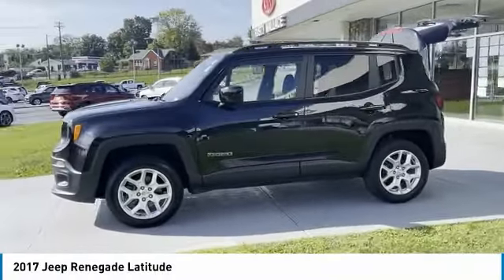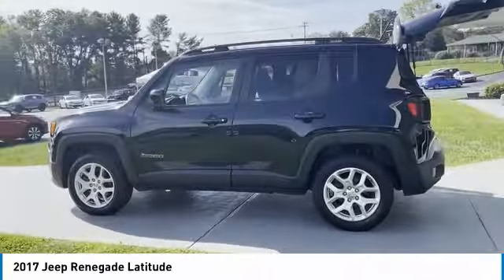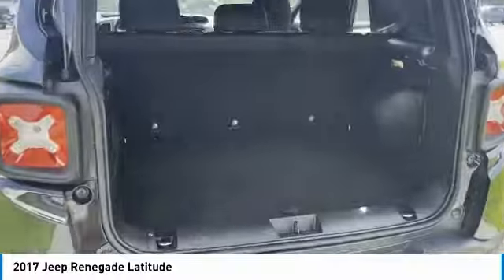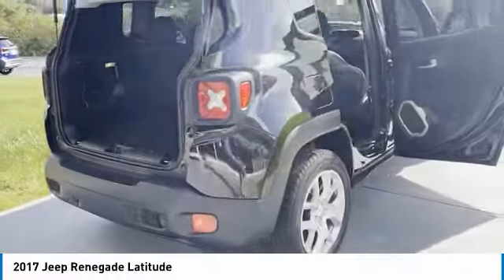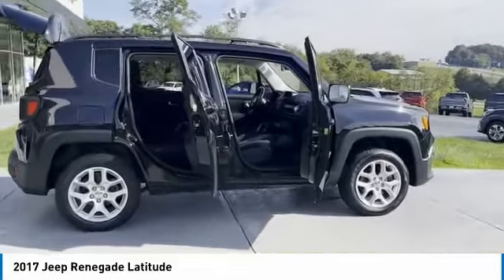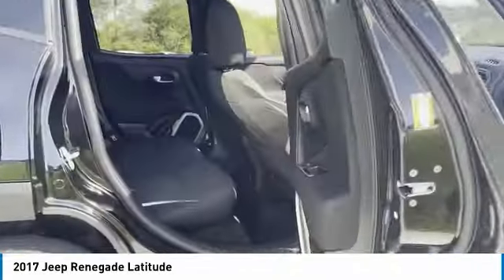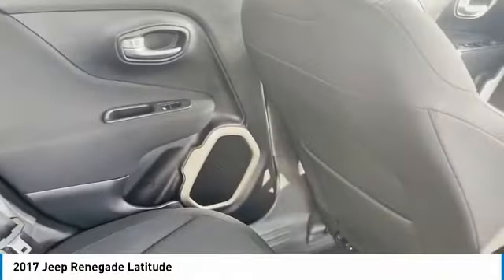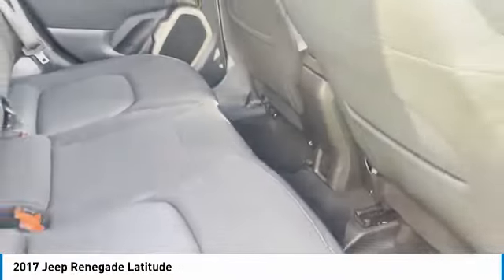2017 Jeep Renegade Used Rusty Wallace Auto Morristown, TN Live P6194A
Black 2017 Jeep Renegade Latitude 4WD 9-Speed 948TE Automatic 2.4L I4 MultiAir All-Season Floor Mats, Cold Weather Group, Heated Front Seats, Heated Steering Wheel, Passive Entry Remote Start Package, Passive Entry/Keyless Go, PTC Auxiliary Interior Heater, Quick Order Package 27J, Rain Sensitive Windshield Wipers, Windshield Wiper De-Icer.brbrbrRecent Arrival! 21/29 City/Highway MPG Awards:br  * 2017 KBB.com 10 Best All-Wheel-Drive Vehicles Under $25,000   * 2017 KBB.com 10 Coolest New Cars Under $18,000   * 2017 KBB.com 10 Most Awarded Brands